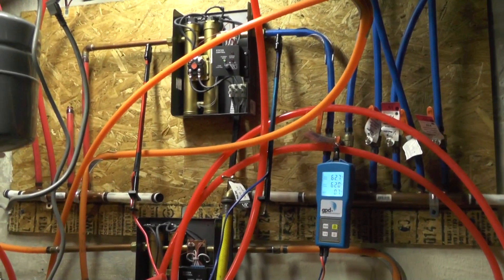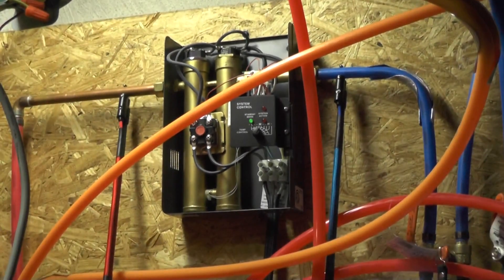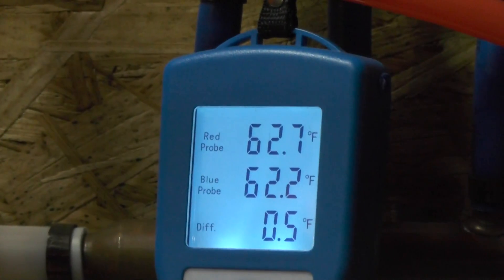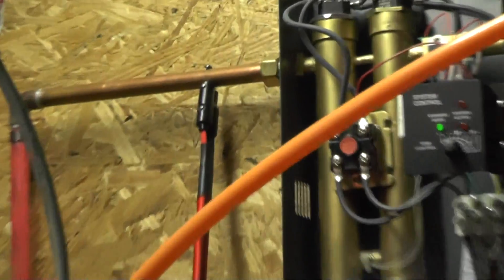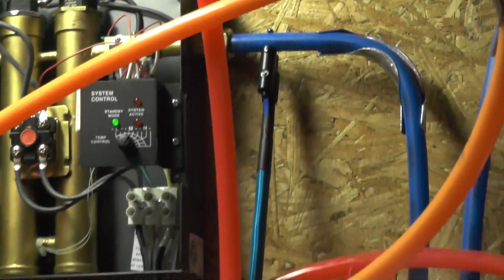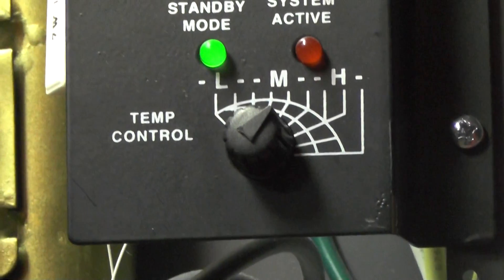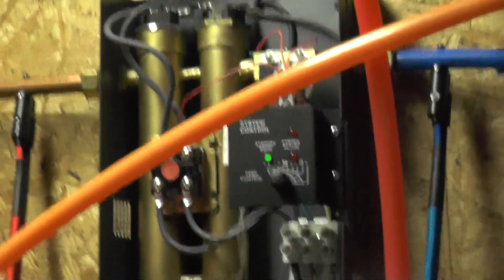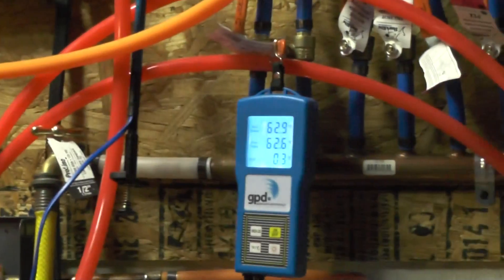00996 Intro Rheem RETE-13 EcoSense water Heater Test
Rheem RETE-13 Tankless Electric Water Heater